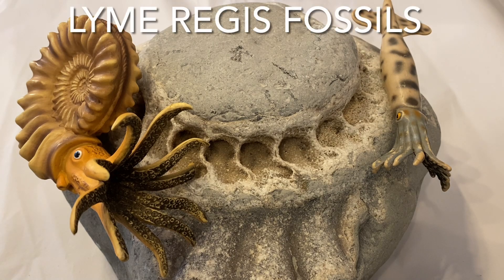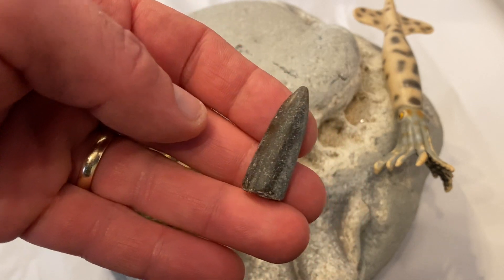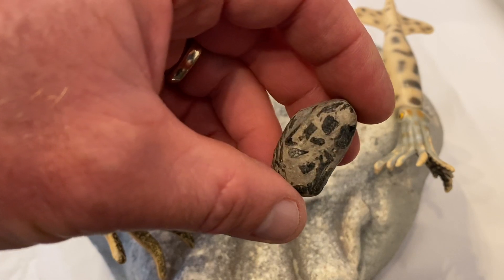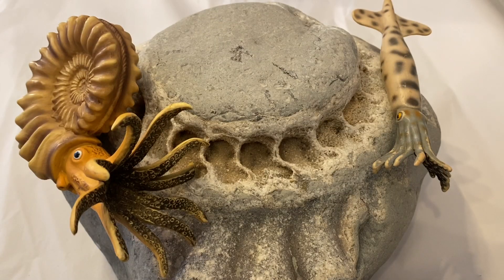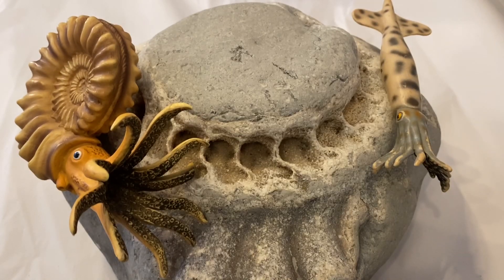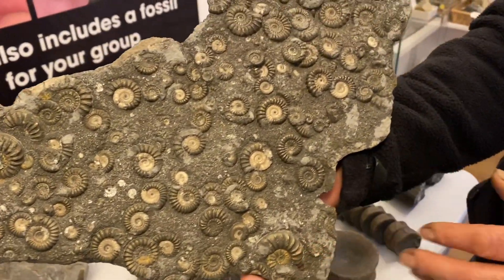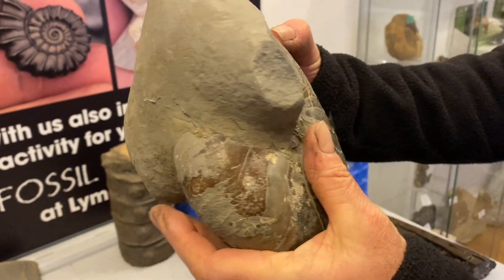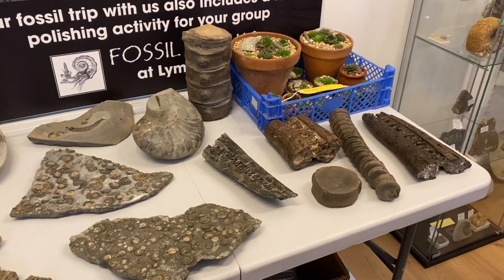Lyme Regis Fossils- How To Identify A Fossil .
I hope you find some fossils along the Jurassic Coast-at low tide.Have a look at some of the fossils you can find along the Jurassic Coast in this video.The best tools are your eyes when finding fossils. I recommend wearing safety glasses and sturdy rubber gloves when hammering the right rocks. Remember the cliffs are dangerous and liable to fall suddenly and without warning. Keep away from the dangerous cliffs the best fossils are washed out onto the beaches at low tide, by the sea's actions. Look out for the slippery seaweed on the ledges and rocks. I offer fossil walks along the Jurassic Coast on the following website, so feel free to take a look at the website I made, with our online fossil walks There is a fossil collecting code of conduct in place along the Jurassic Coast.